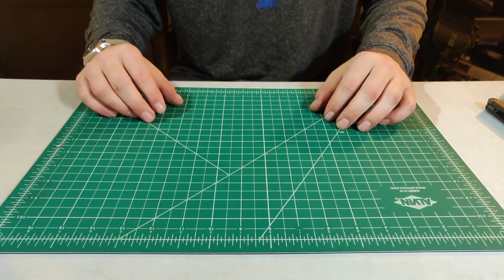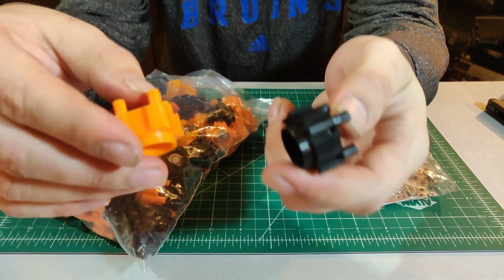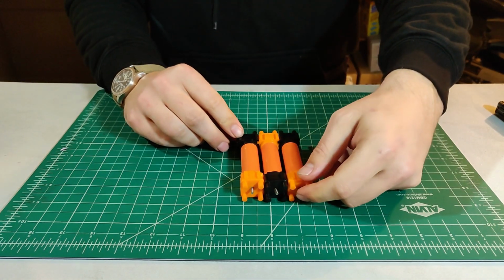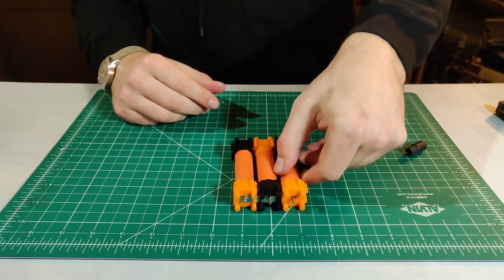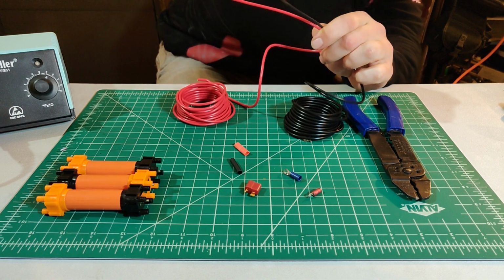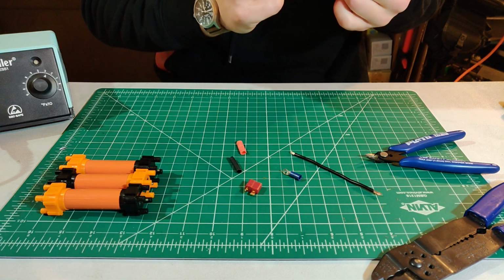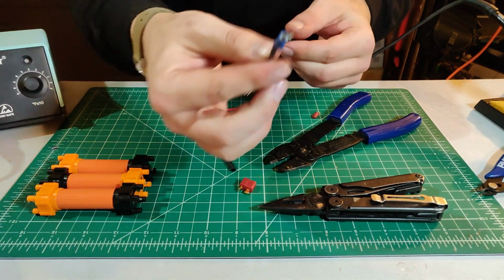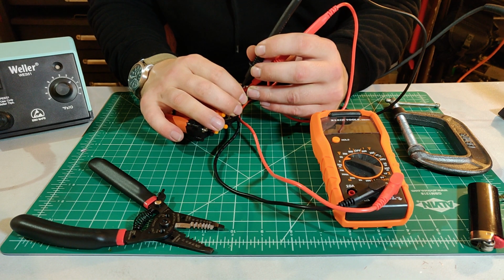Can you make a drone battery with no welding or solder? (18650)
Rapid Unplanned Disassembly #2:
I turn a few 18650 Lithium-Ion battery cells into a working 11.1v drone battery. I use Vruzend's 18650 prototyping kit to assemble this pack without a spot welder.

After the failure of the last video, I'm excited to show off some success. If anyone has tried making an 18650 pack before, you've probably run into the same problem I did: how do I attach the cells together? In this video, I show the easiest way to do it, without any specialized tools. This pack allows hot-swapping batteries so your drone day can last as long as you have 18650 cells to spare.

Music heard in the outro is called Batty's Theme by Lorn.

Topics Covered:
🔋 18650 Lithium Ion Battery